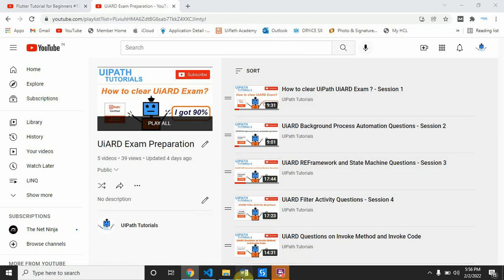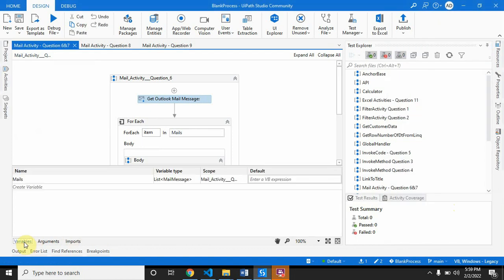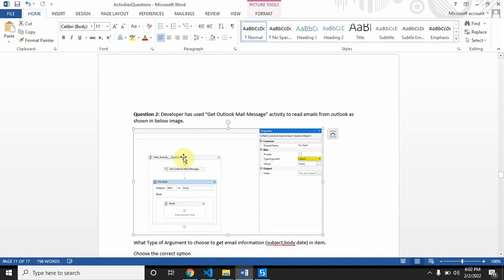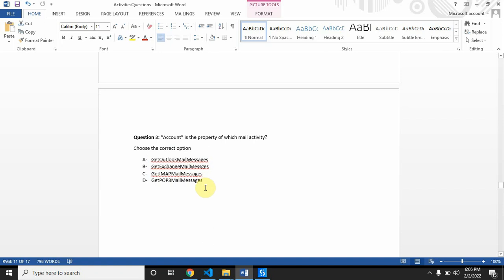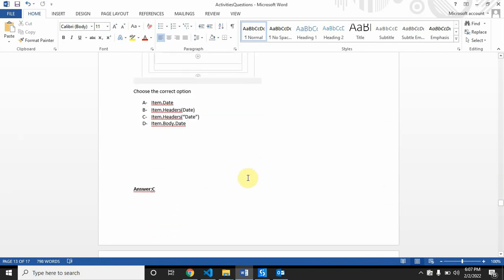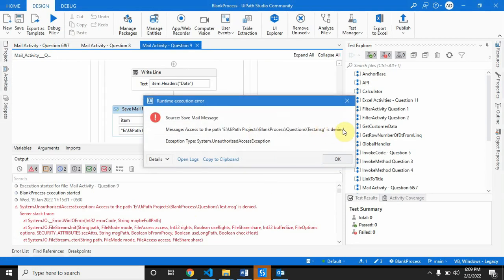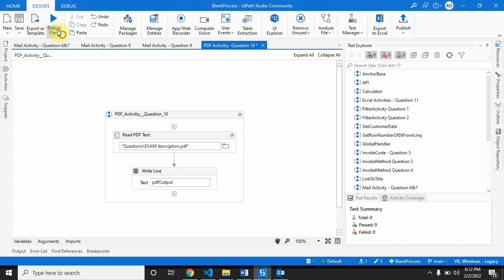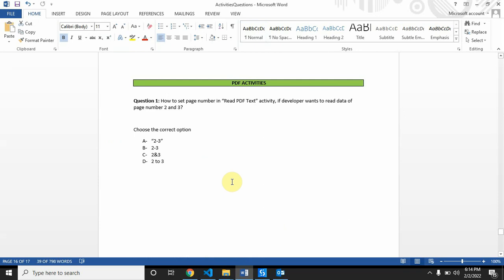UiARD Questions on Mail and PDF Activities - Session 6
This video describes some of the questions on Mail and PDF Activities.
Go and watch UiARD Exam Preparation playlist for all related videos.